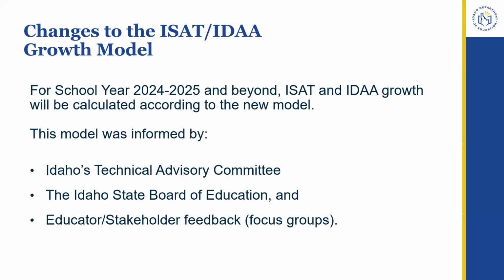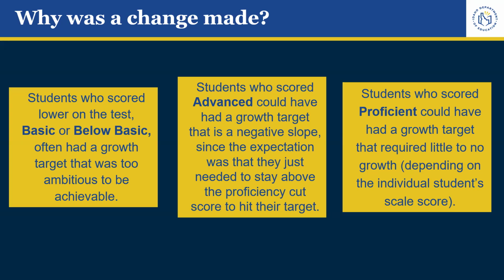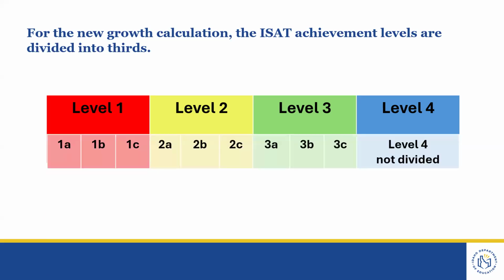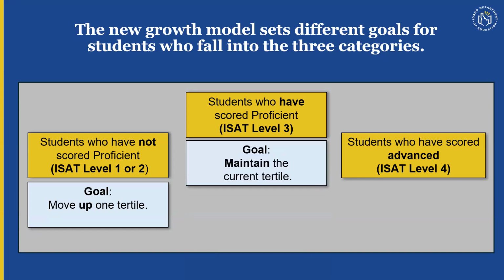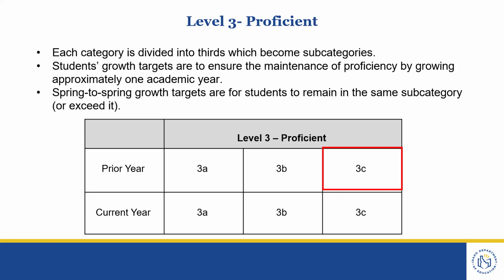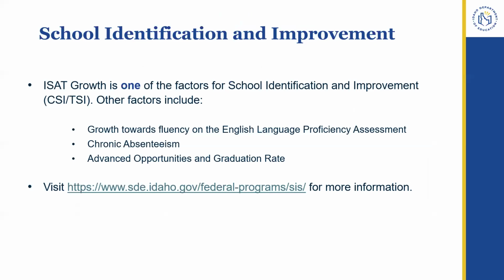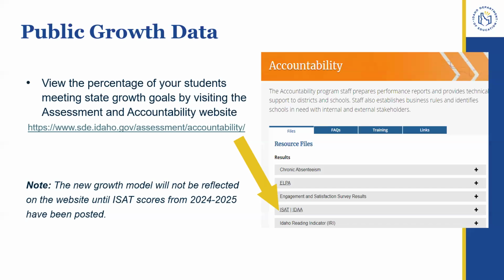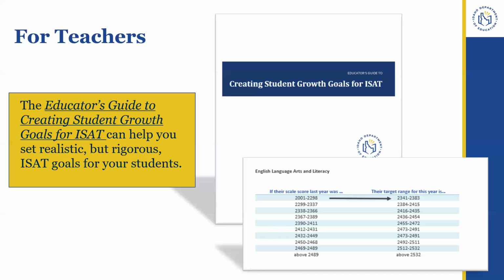ISAT's New Growth Trajectory Model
Learn how student growth will be calculated on the ISAT for school year 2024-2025 data and beyond.